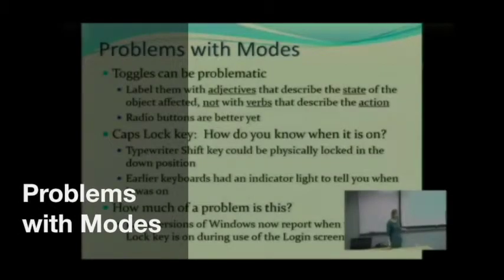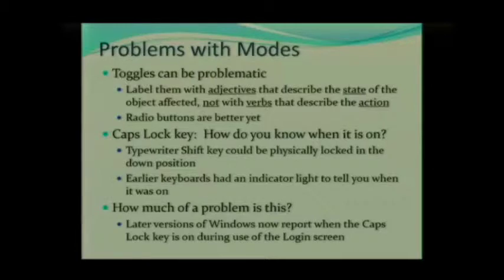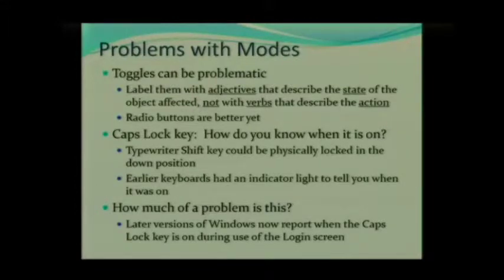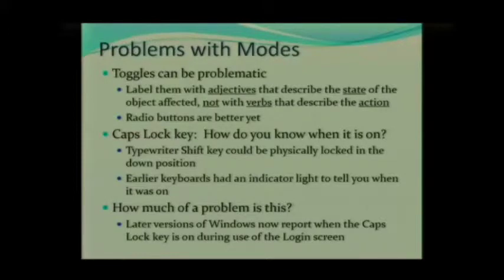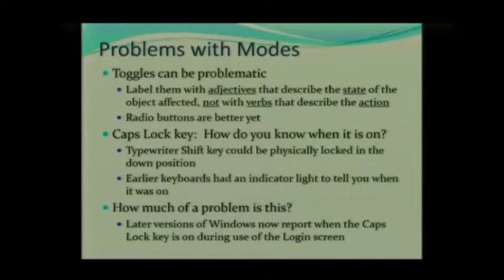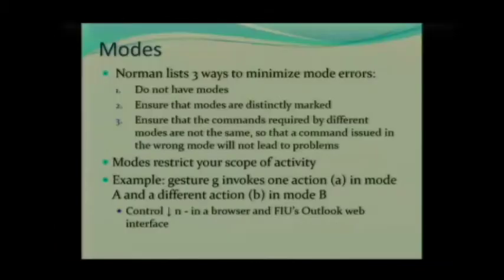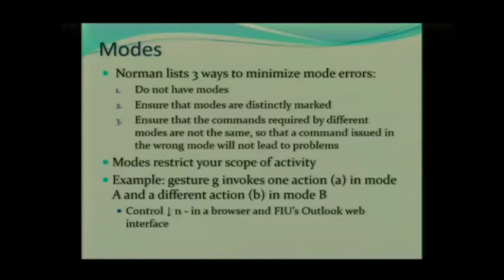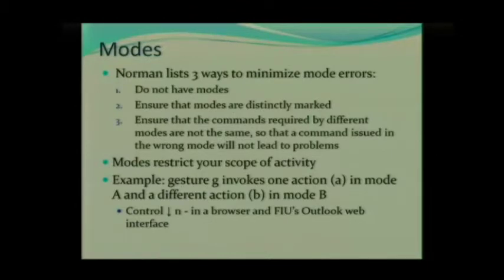Problems with Modes